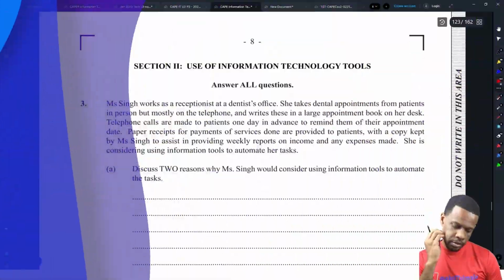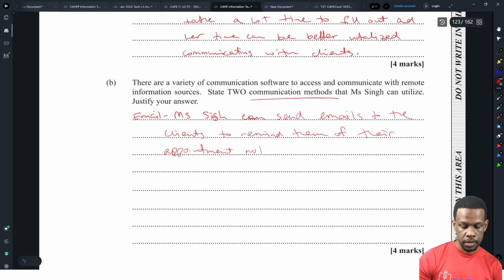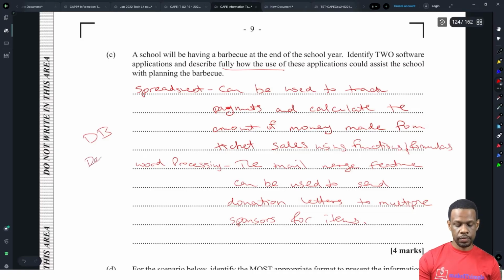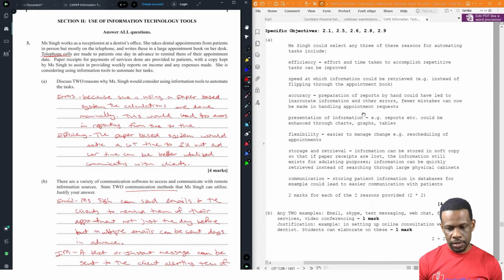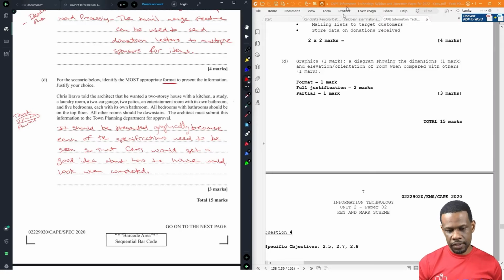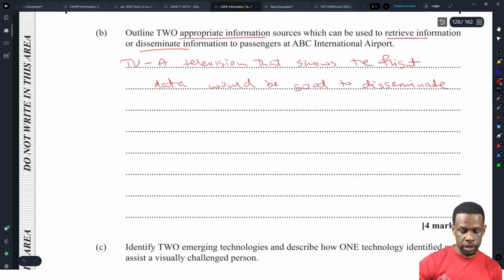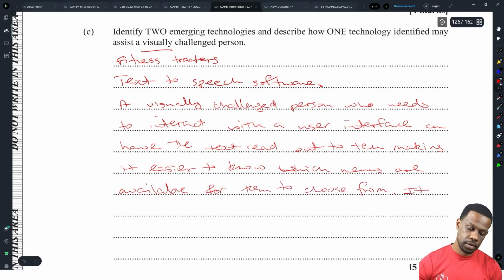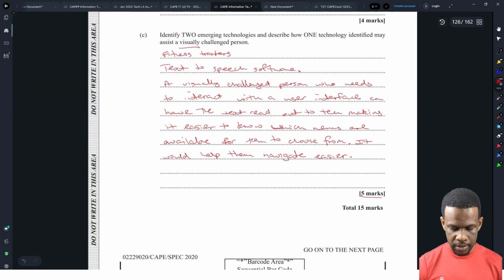Cape IT 2022 specimen unit 2 module 2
0:00 - Intro
9:13 - Question 3
18:00 - Question 4